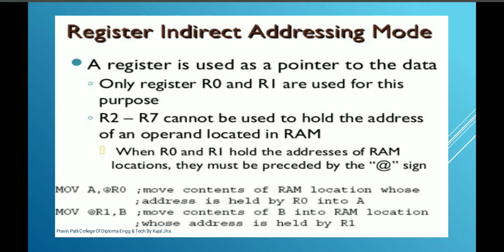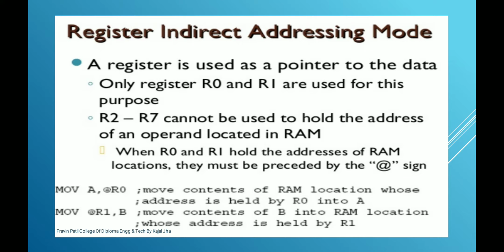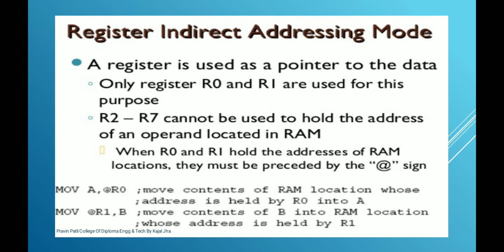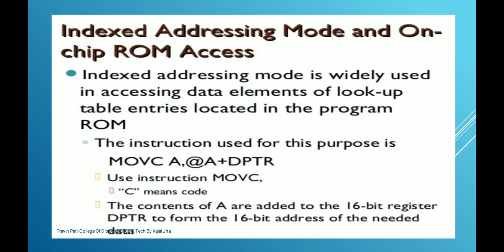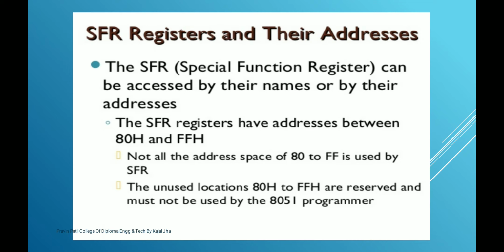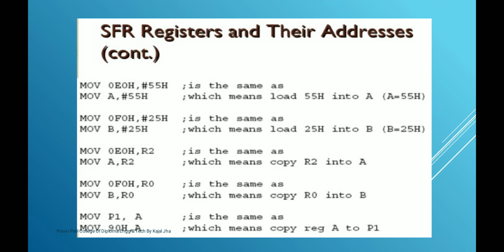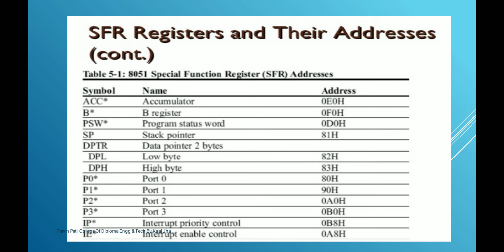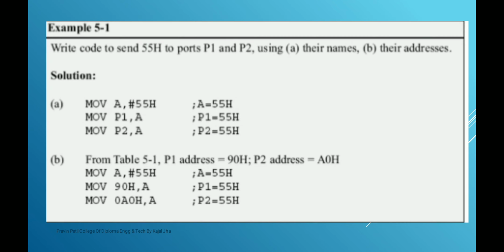DEM EE4IChapter 4 lecture 2